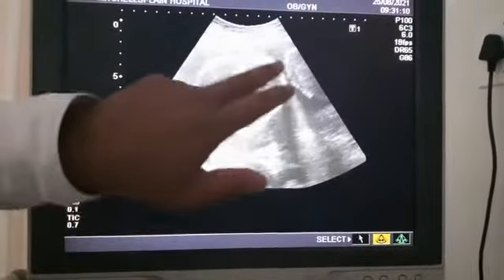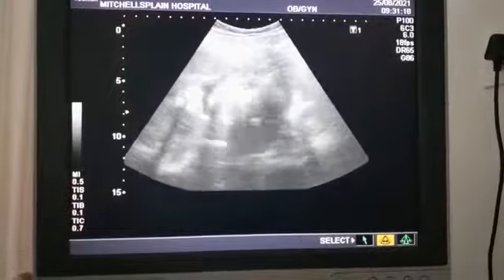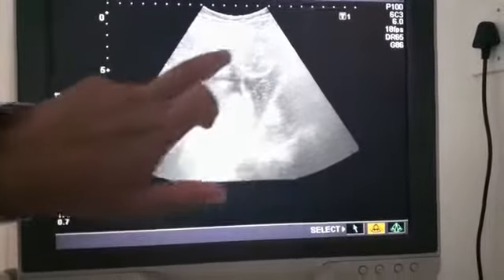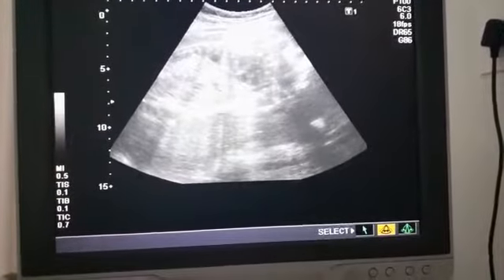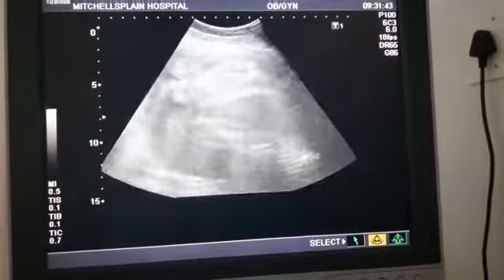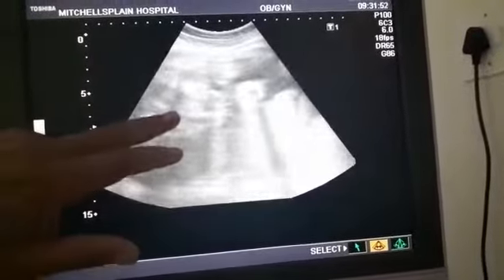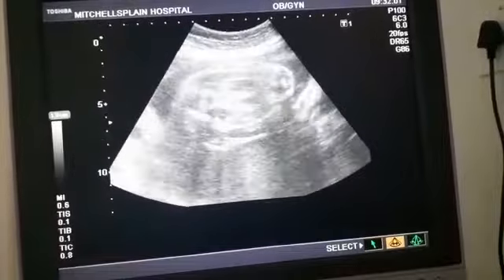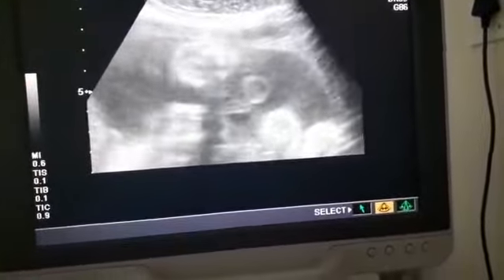Gabriella Isabella Abrahams | Ultrasound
doctor explaining the signs to see that it is a girl